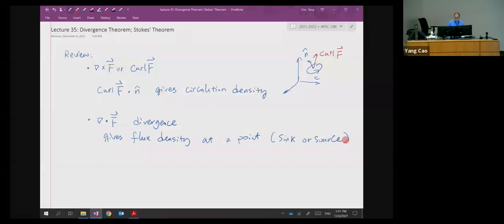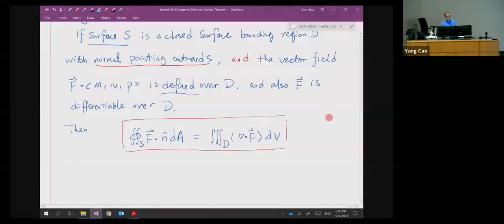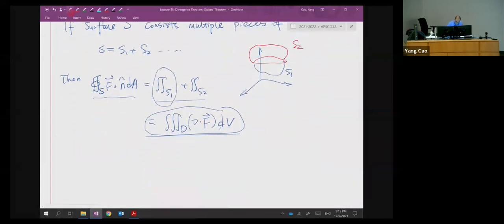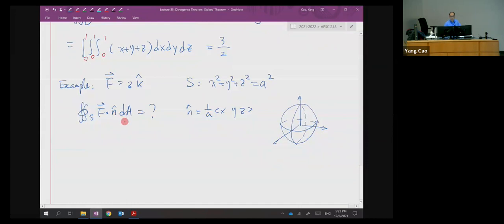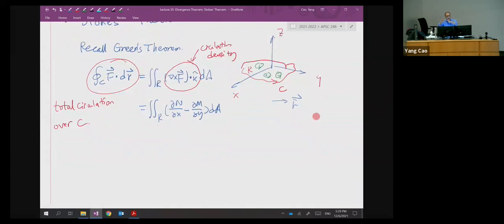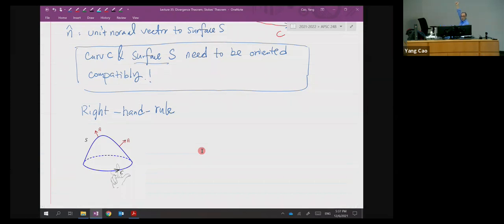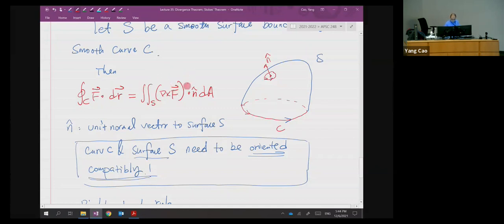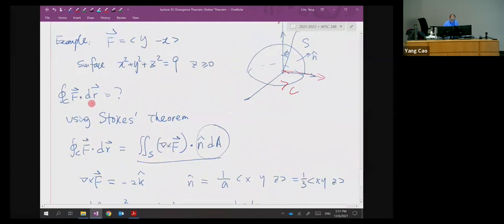2021W APSC248 Lecture35 Divergence and Stokes' Theorems